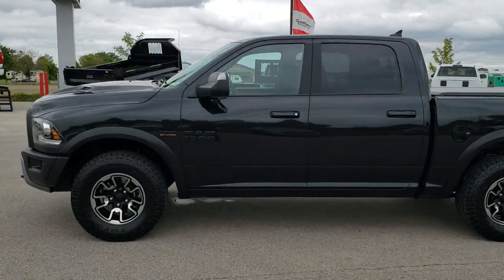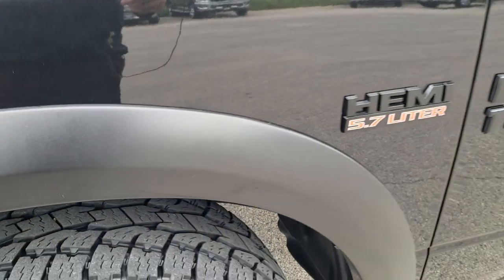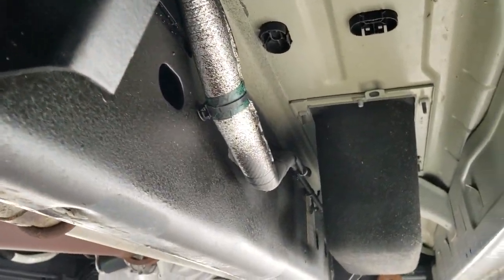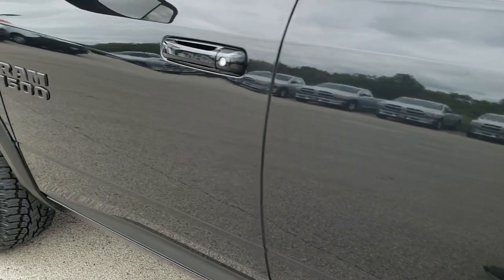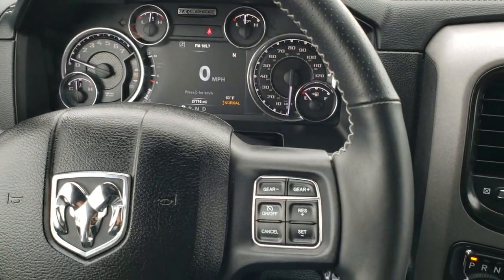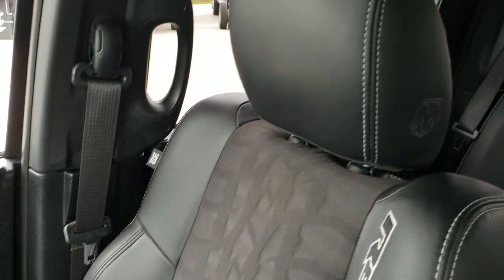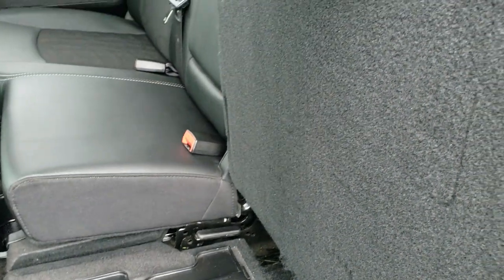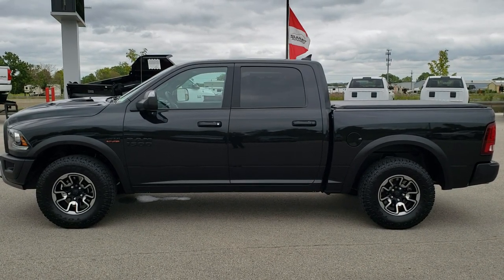2017 RAM 1500 CREW REBEL PACKAGE BRILLIANT BLACK WALK AROUND REVIEW FOND DU LAC SOLD! 10290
2017 RAM 1500 CREW REBEL IN BRILLIANT BLACK

2017 RAM 1500 CREW REBEL IN BRILLIANT BLACK

STOCK: 10290
PRICE: $35,999
MILES: 27,683
MAKE: RAM
MODEL: 1500 REBEL
VIN: 1C6RR7YT2HS767697
LOCATION: FOND DU LAC OSHKOSH WISCONSIN, 54937 TRUCKS ON 41

CLEAN TITLE HISTORY! 5.7 Liter OHV V8 Hemi with Multiple Displacement System MDS Engine, 395 Horsepower, Full Four Door Crew Cab, Short Box 5 Foot 7 Inch 5' 7" Shortbox, Rebel Package, 8 Speed Automatic Transmission, 4x4 Push Button Four Wheel Drive 4WD, 4-Corner Air Ride Suspension, Reverse Backup Camera Rearview Camera, Dual Rear Exhaust, Dual Power Heated Seats, Non Smoker, Black Ebony Cloth Seats, Black Ebony Leather Seats, Bucket Seats, Agricover Soft Rollup Tonneau Cover , Full Towing Package with Receiver Trailer Hitch, Wiring and Transmission Cooler Tow Package, Factory Brake Controller, Fold Out Tow Mirrors, Heat Power Mirrors, Electronic Stability Control Traction Control ESC, 3.92 Gears with Anti-Spin Differential, Open Country Toyo A/T LT285/70 R17 Tires, Painted and Polished Aluminum Rims Premium Wheels, Four Wheel Disc Brakes, Bedrail Covers, LED Bed Lighting, LED Fog Lights, LED Running Lights, Projector Lamp Headlights, Reverse Sensors, Locking Tailgate, Chrome Tipped Exhaust, Cowl Induction Sport Hood, Fender Flares, AM / FM Radio Tuner, Sirius/XM Satellite Radio Capabilities Sirius / XM, Uconnect (R) 8.4 AM/FM System 8.4 Inch Touchscreen with AM/FM, 7-Inch Multi-View Display, Alpine Premium Audio Sound System, 911 Assist System, U Connect Hands Free Bluetooth Hands-Free Phone System Blue Tooth, Auxiliary MP3 Jack Portable Audio Connection, Factory Subwoofer, USB Jack Portable Audio Connection, Keyless Entry with Factory Remote Start, Power Sliding Rear Window, Adjustable Height Seatbelts, Driver and Passenger Front Air Bags, L.A.T.C.H. Child Safety System, Side Curtain Air Bags SRS Safety Restraint System, Heated Steering Wheel Multi-Function Steering Wheel Controls, Homelink System with Three Programmable Buttons for Garage Doors, Lighting Systems & Security Systems, Compass, Outside Temperature Display and Mileage Display, Dual Multi-Zone Climate Control , Factory All Weather Floormats, Loadfloor Boot Tray, Storage Compartment Under Rear Seats, Air Conditioning AC, Cruise Control, Power Locks, Power Windows, Tilt Steering Wheel, Automatic Headlights Autolamp, 115V / 150W Auxiliary Power Outlet, 3 Year / 36,000 Mile Remaining Factory Bumper to Bumper Warranty, Whichever comes first, 5 Year / 60,000 Mile Remaining Powertrain Factory Warranty, Whichever comes first, Brilliant Black Crystal Pearlcoat, CLEAN AUTOCHECK! Very very clean inside and out! This is one of the sharpest 2017 Ram 1500 crewcab shortbox 1/2 ton trucks on our lot! Make your move before this super clean 4wd is gone!

STOCK: 10290
PRICE: $35,999
MILES: 27,683
MAKE: RAM
MODEL: 1500 REBEL
VIN: 1C6RR7YT2HS767697